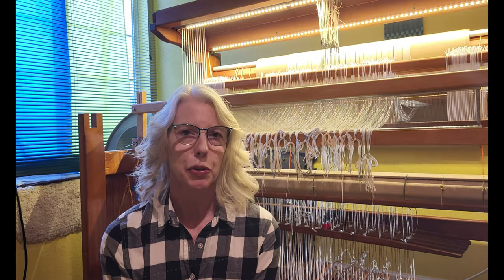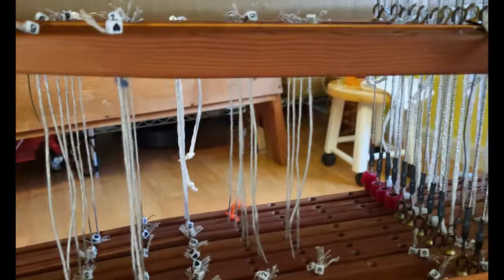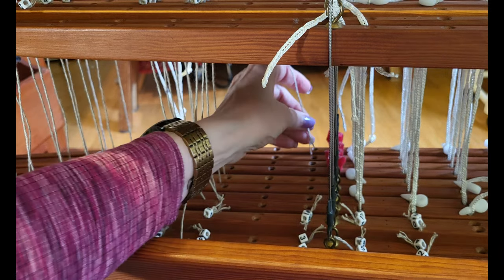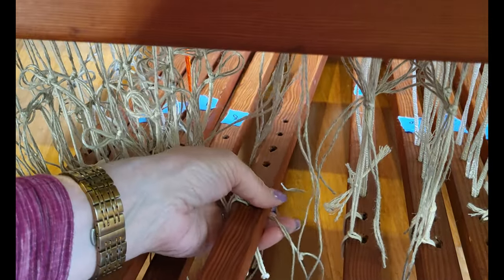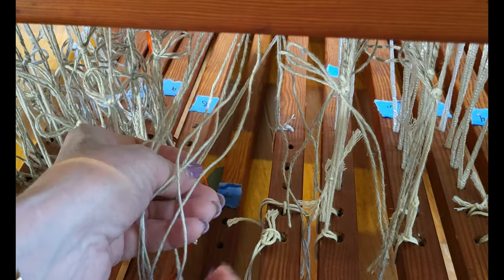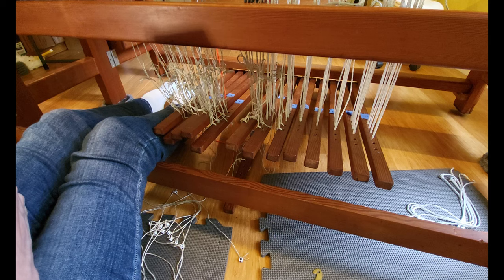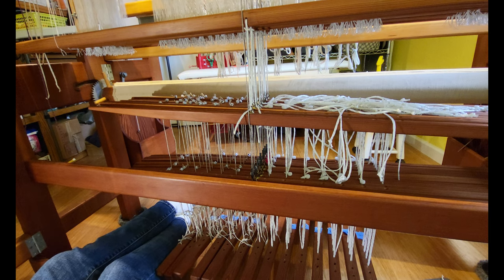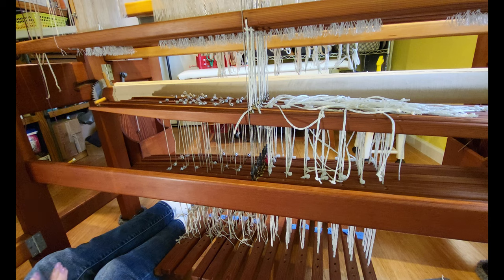Tying up the Bergman Countermarch Loom - Part 2 (Linen Cord Method)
In this video I demonstrate tying up my Bergman Countermarch Loom using the linen cord method.  This is Part 2 of a 2 Part video.  Part 1 covered using Texsolv cord.

Credit Sarah Jackson Handwoven Designs for the Two by Two Squirrel towel design featured in the intro

Equipment used in this video (* indicates associate link)
*Bent Nose Pliers